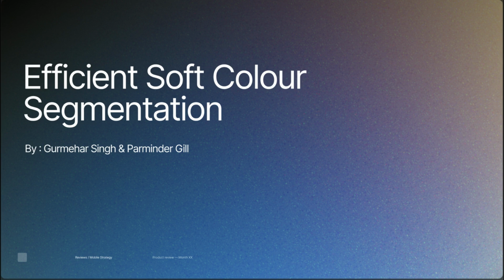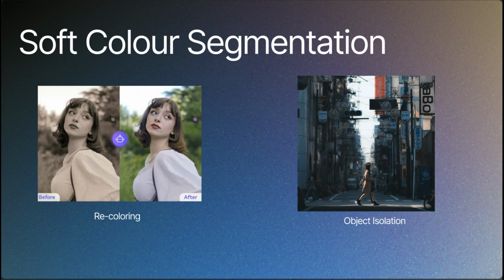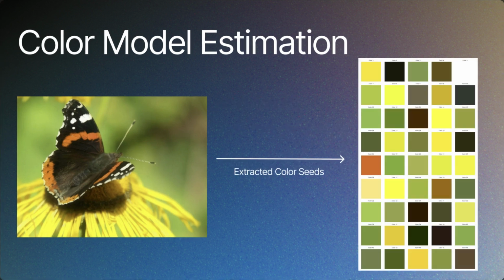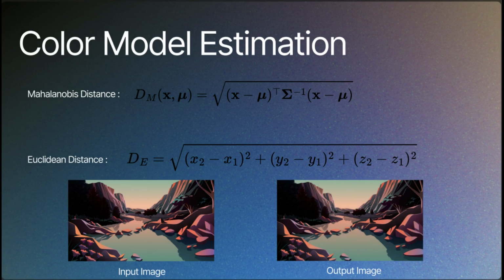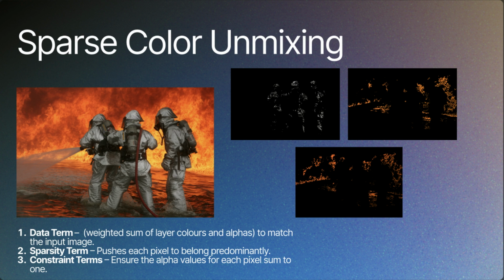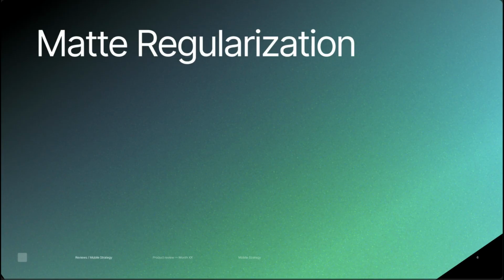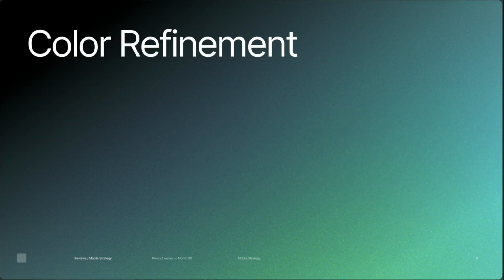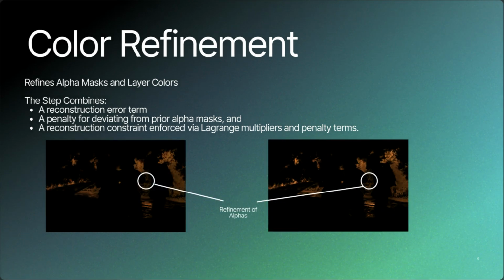Final project video final